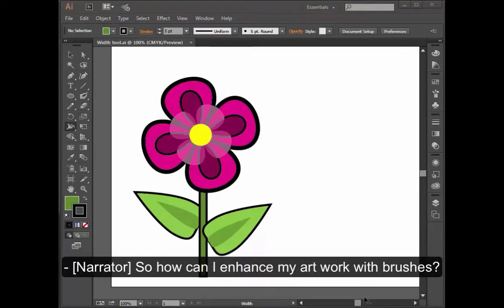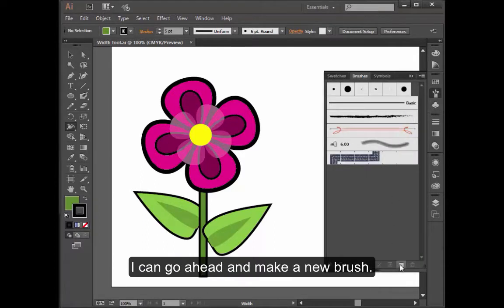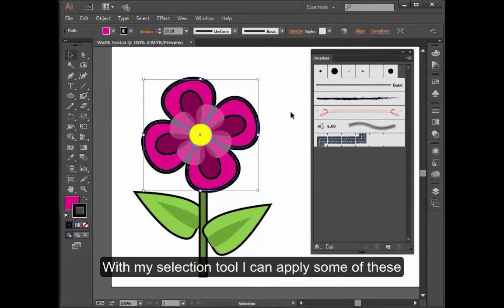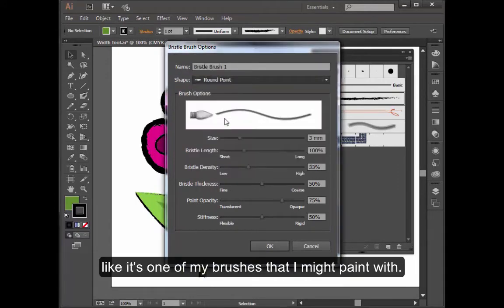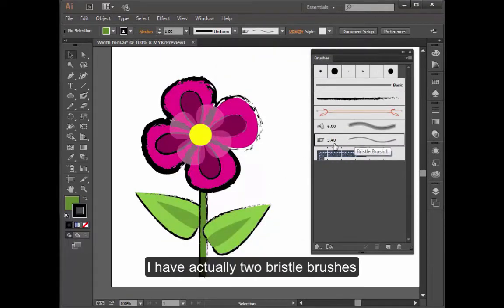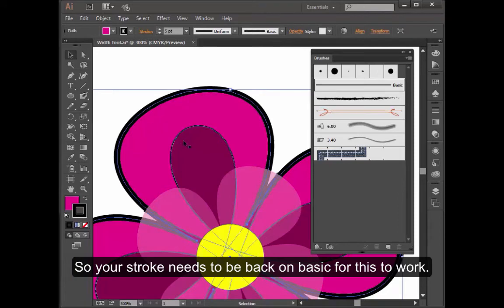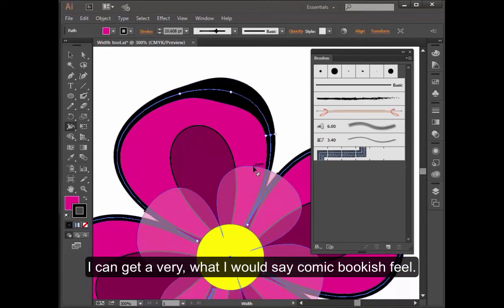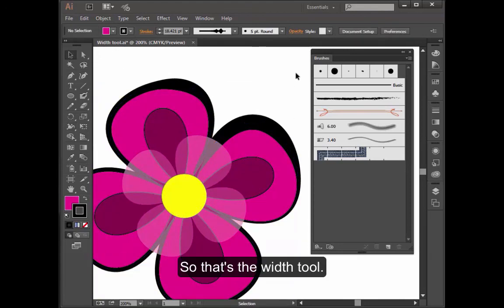4 Bristle Brush and Width Tool in Adobe Illustrator cc